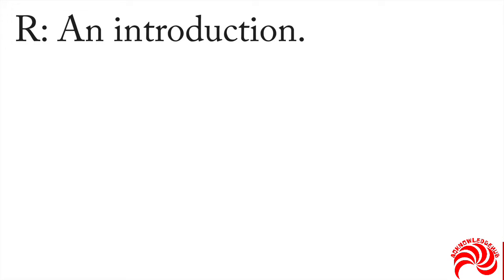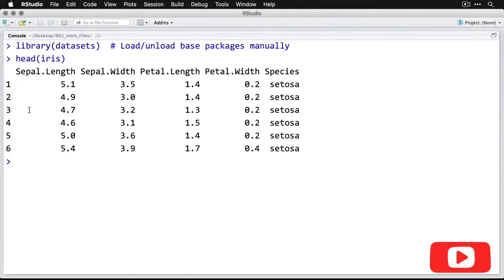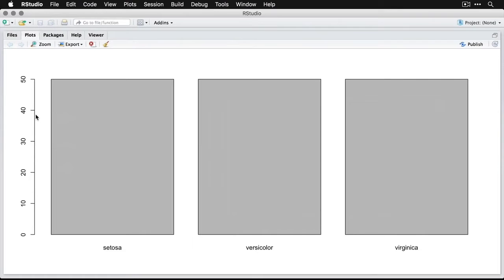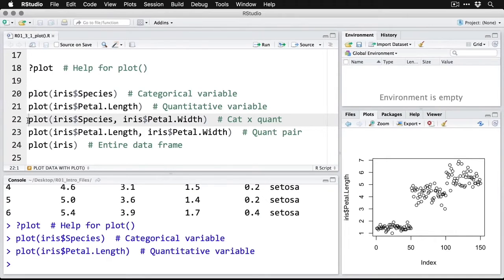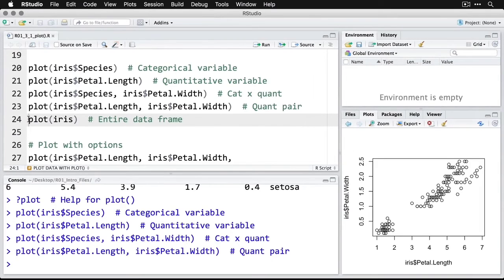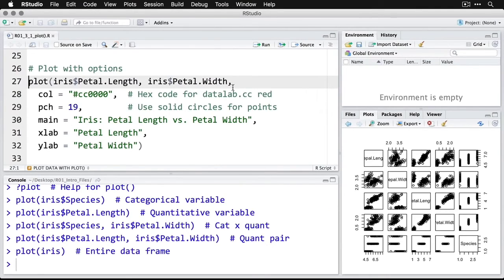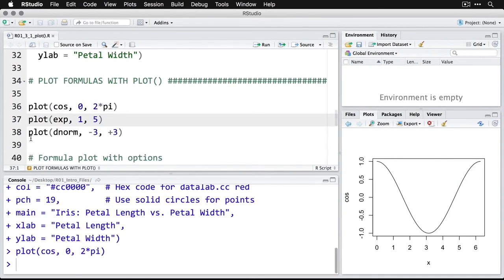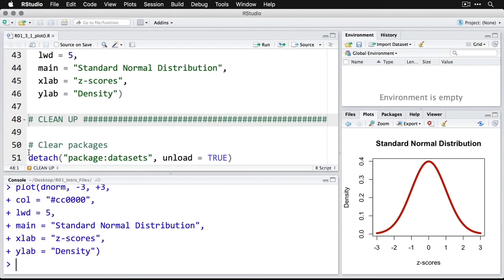Introduction to R Part 5||Basic Graphics||Plot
Learn the R programming language in this tutorial. This is a hands-on overview of the statistical programming language R, one of the most important tools in data science.